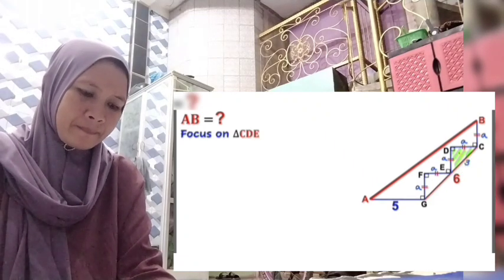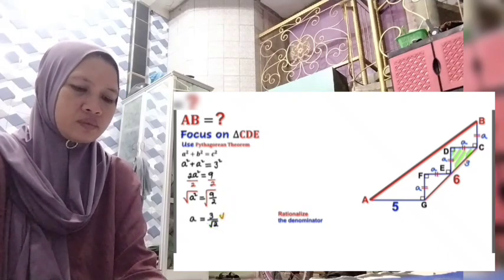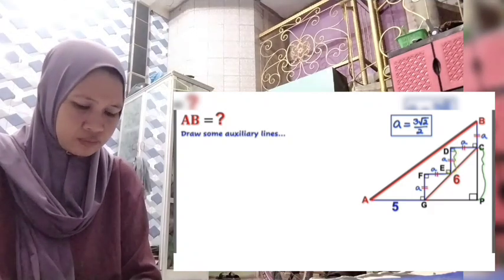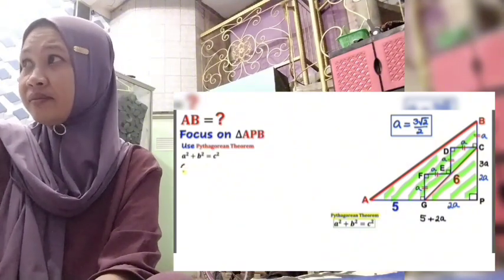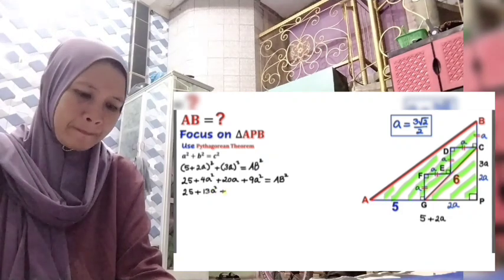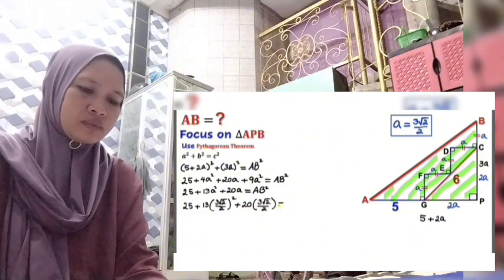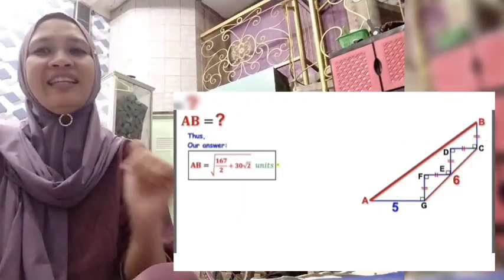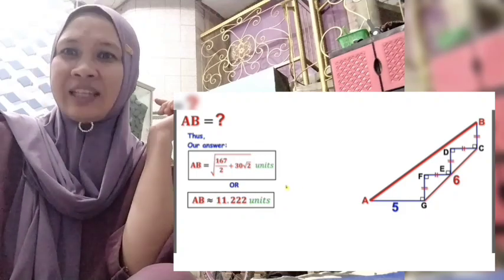Matematika video reaksen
video reaksen